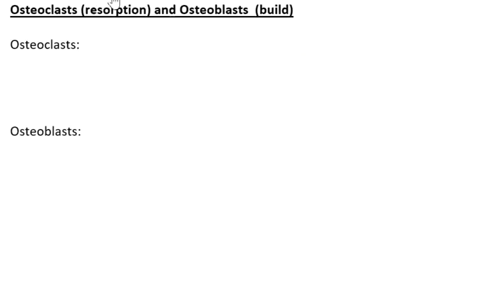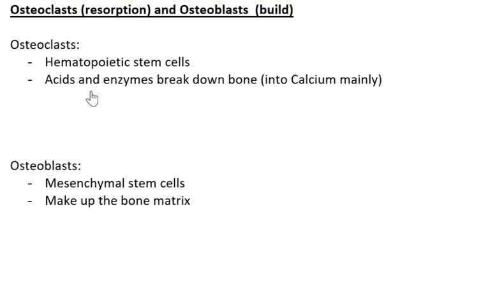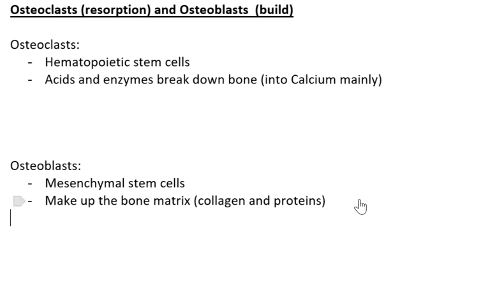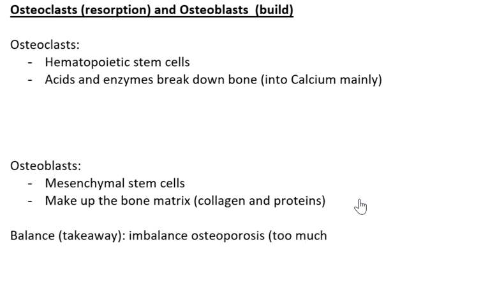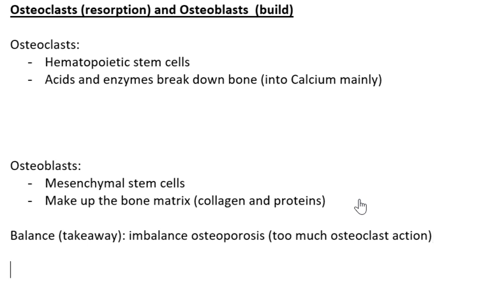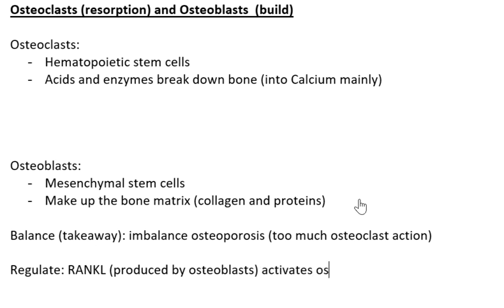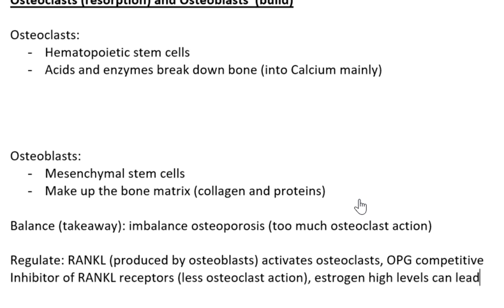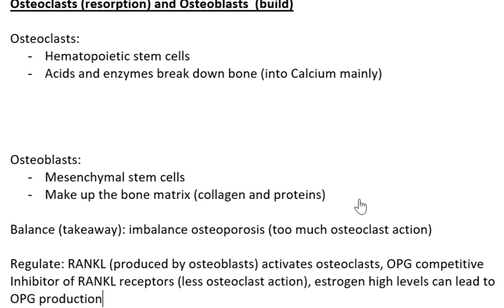Osteoclasts and Osteoblasts UNDER 7 MINUTES